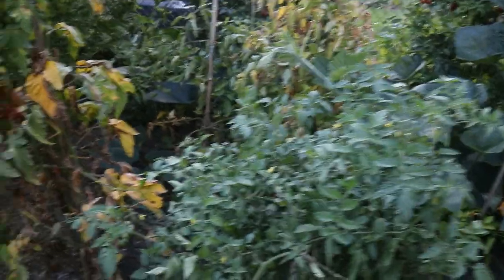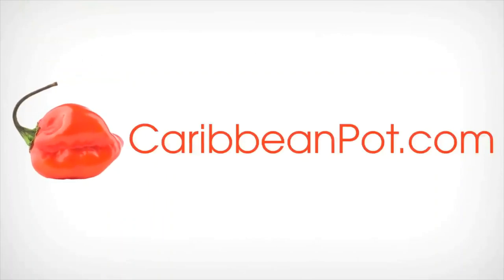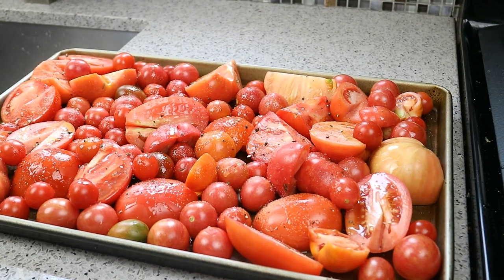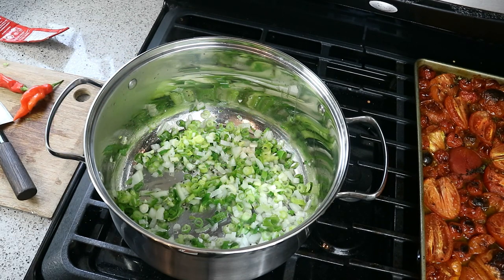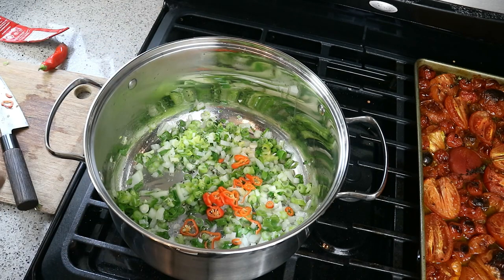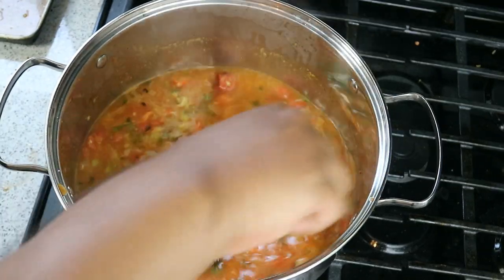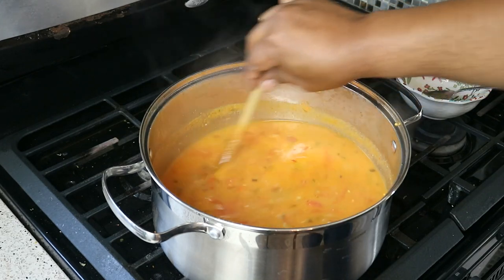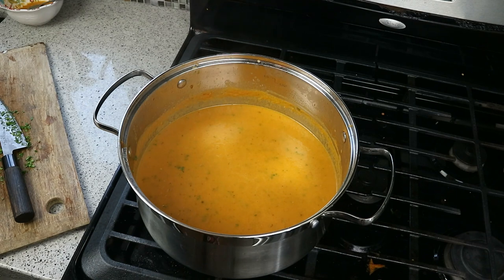Coconut Roasted Tomato Soup TastyTuesdays | CaribbeanPot.com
soup tomatosoup coconut Learn how to make an exceptional Roasted Tomato Coconut Soup in this episode of TastyTuesdays with Chris De La Rosa of CaribbeanPot.com Homemade creamy tomato soup is very comforting and best made with freshly picked vine ripe tomatoes.

For this tomato soup you'll need...

3-5 lbs tomatoes
2 tablespoon olive oil
1 tablespoon salt (divided) - adjust
1 teaspoon black pepper (divided)
8-10 sprigs thyme (divided)
1 large onion
1 1/2 tablespoon coconut oil
2 scallions
2 stalks celery
1 pimento pepper (optional)
4-6 confit garlic
1/2 cup prepared salted cod (optional)
2 tablespoon tomato (concentrated) paste
1 liter chicken stock
2 cups coconut milk
1 cup water
1 tablespoon honey (optional)
1 tablespoon brown sugar (optional)
1-2 tablespoon parsley (chopped finely)